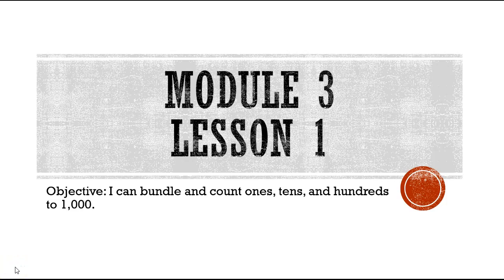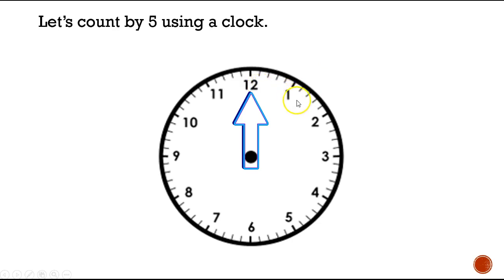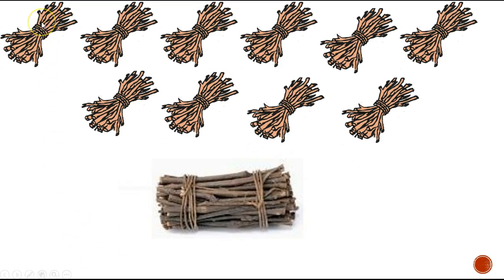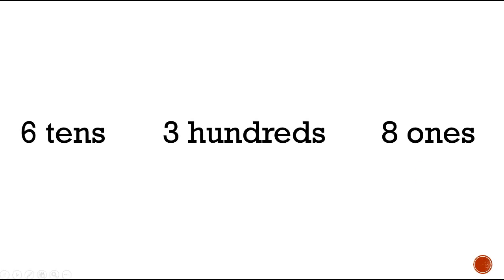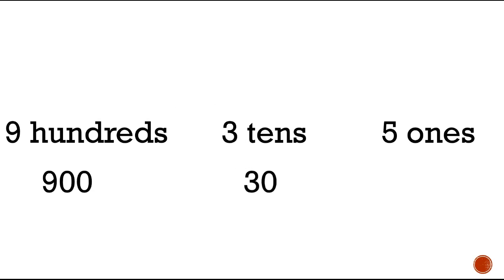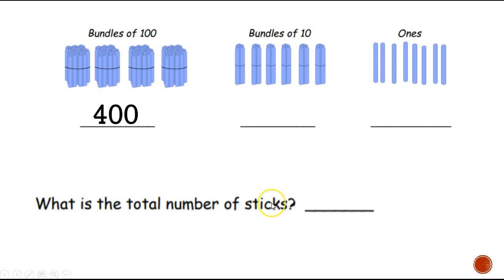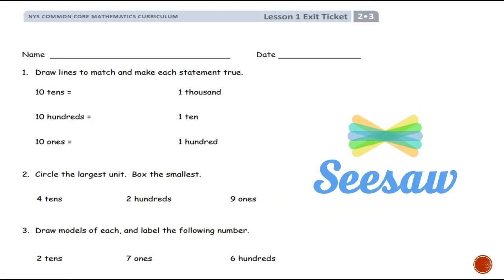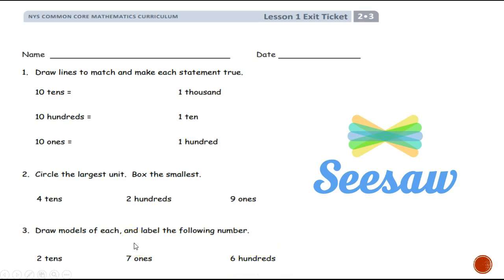Grade 2 Module 3 Lesson 1